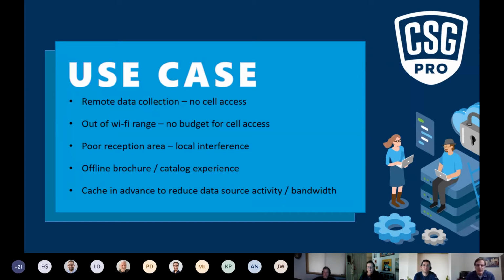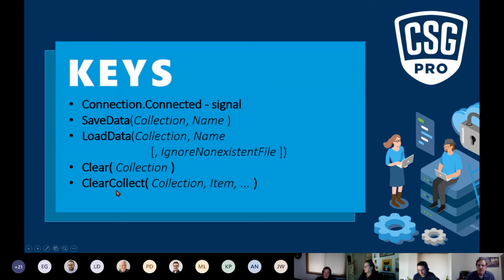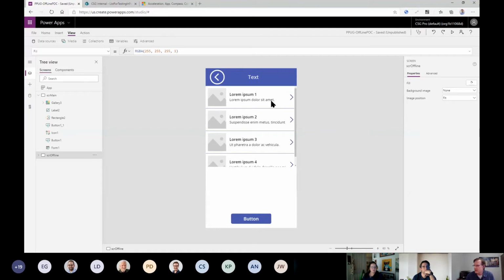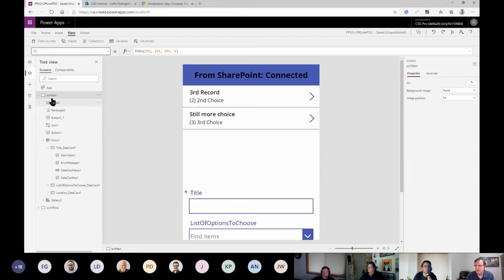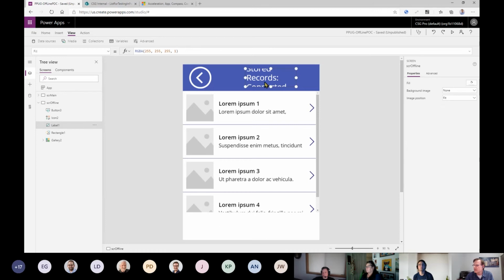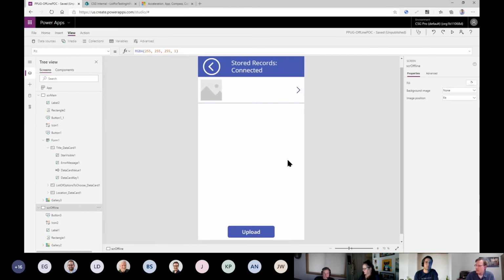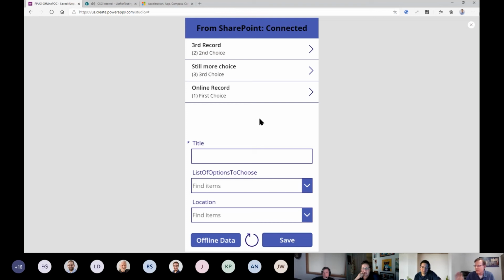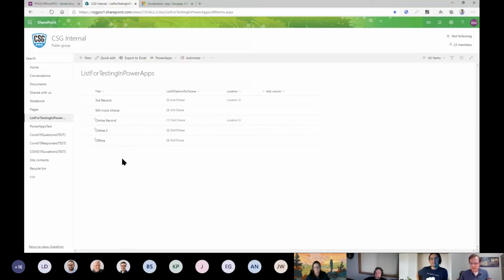Implementing Offline Capability In Your Power Apps - Power Platform User Group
In this session, Brent Mason will be demonstrating how to handle offline storage of data in Power Apps. Through the use of a local cache, Brent will walk through setting up an offline storage area, saving, and uploading once back online to a SharePoint data source.

Brent Mason is a long time consultant and family member of CSG Pro. From Rockstar PM, to Excel wiz, to spearheading CSG Pro's Power Apps development sector; it seems Brent can do it all! We're so happy to have Brent presenting this topic for our inaugural user group.